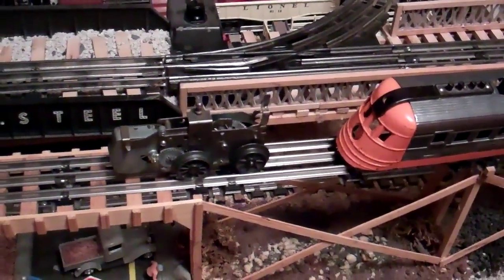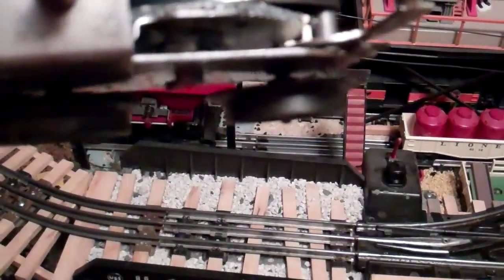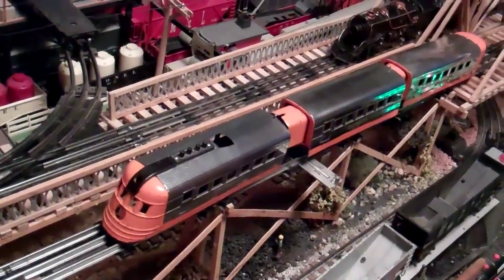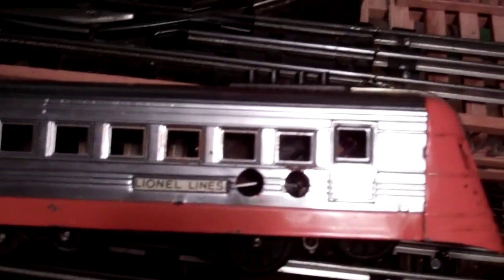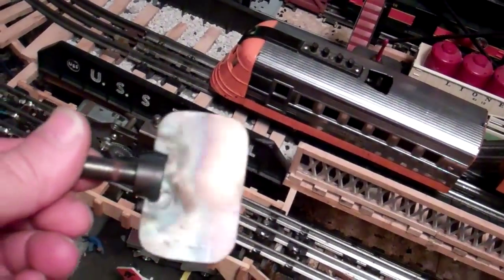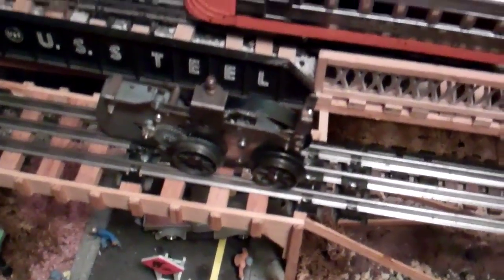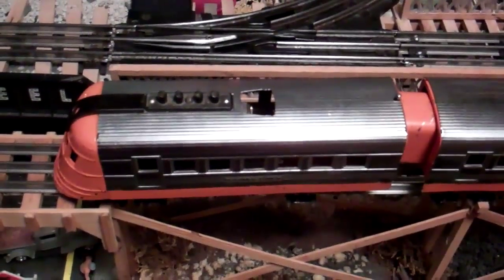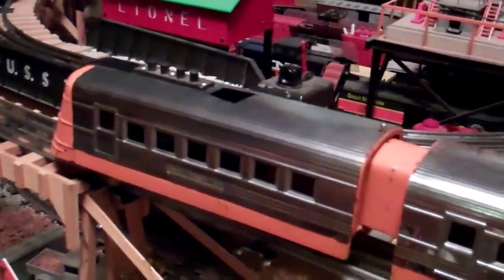LIONEL 1800 CLOCKWORK STREAMLINER WITH WHISTLE